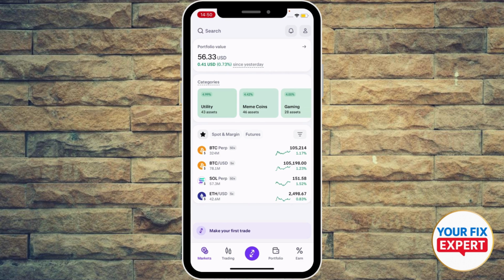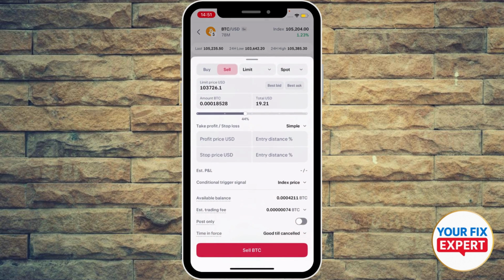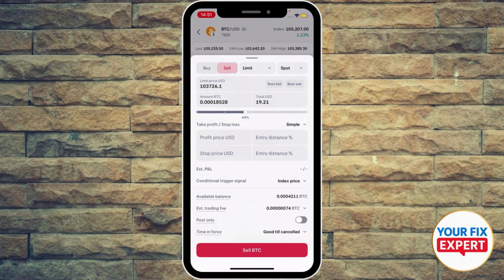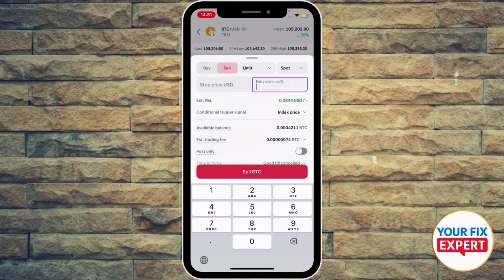How To Set Stop Loss And Take Profit On Kraken (2026) (Step By Step For Beginners)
How to set stop loss and take profit on Kraken, this video is just for you. I’ll walk you through the steps on how to use Kraken and show you exactly how the Kraken stop loss works. Whether you're new to trading on Kraken or just looking for a quick Kraken stop loss limit tutorial, this guide will help.

We'll cover where to place your stop loss and take profit.
This is perfect for beginners who want to understand the Kraken stop loss limit for beginners. Learn how to use Kraken, how to trade crypto on Kraken, and how the Kraken exchange stop loss feature works to protect your trades.